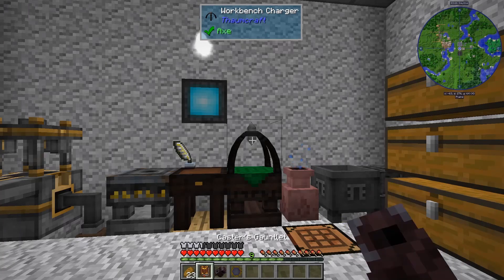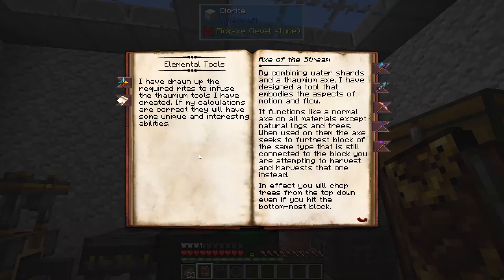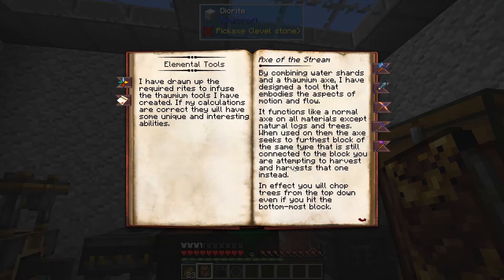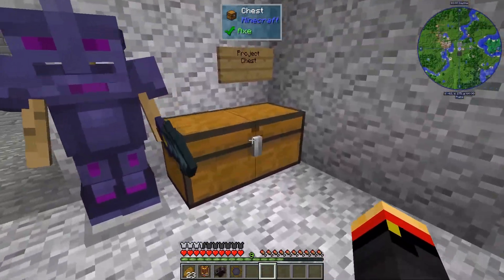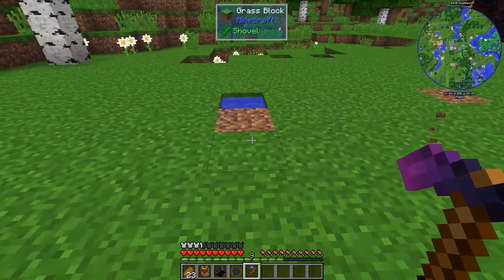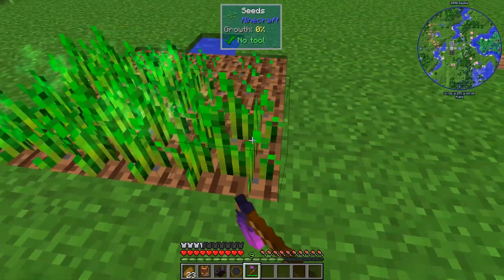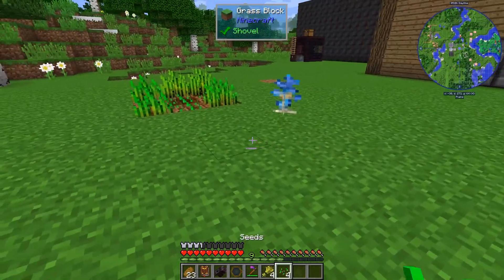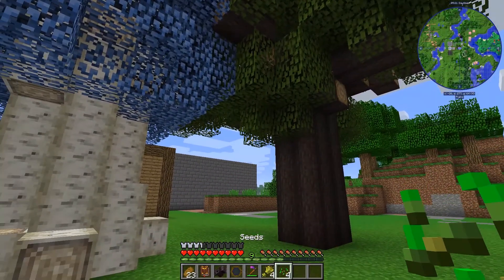Thaumcraft Quick 6 - E46 Hoe of Growth